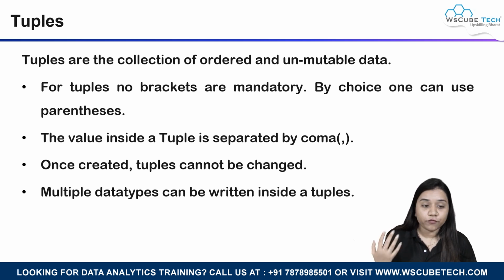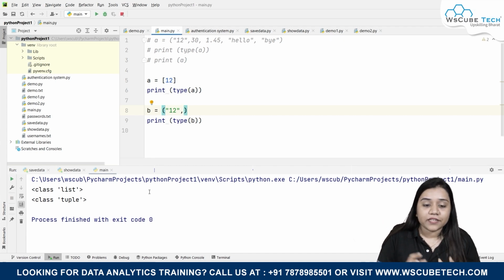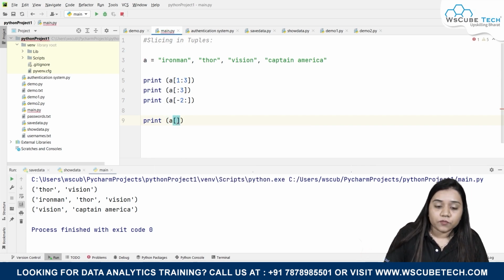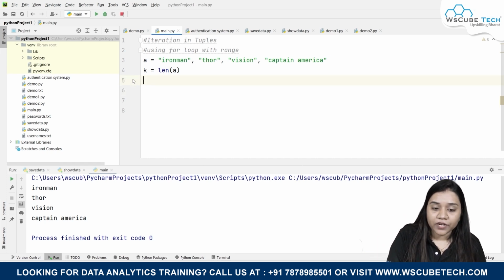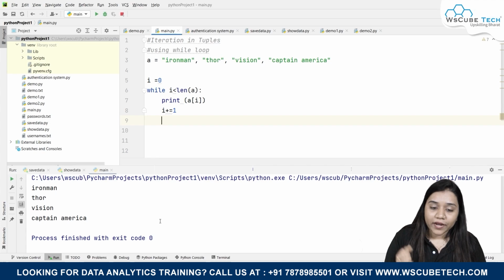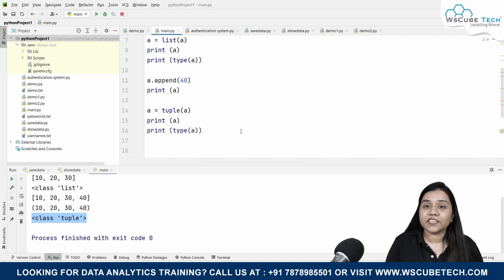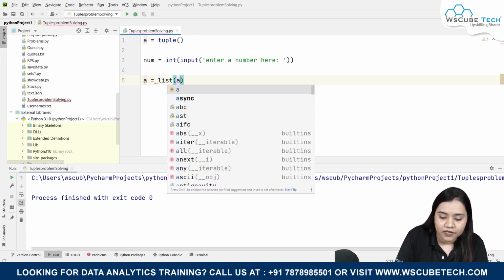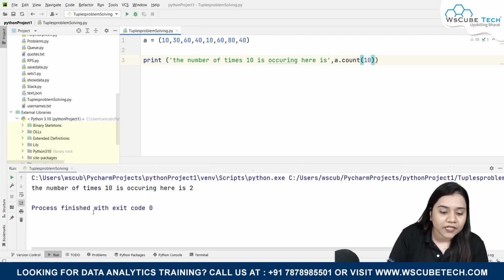Complete Python Tuples Tutorial For Beginners in One Video (Free) | Python Course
| Thanks |